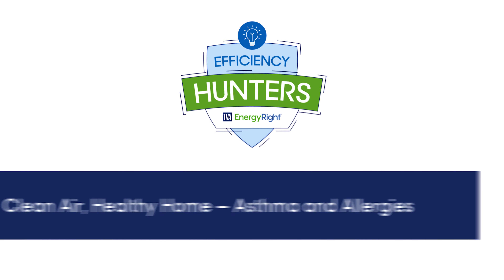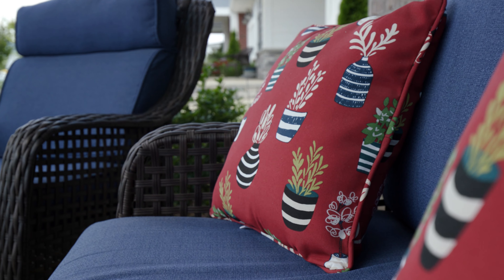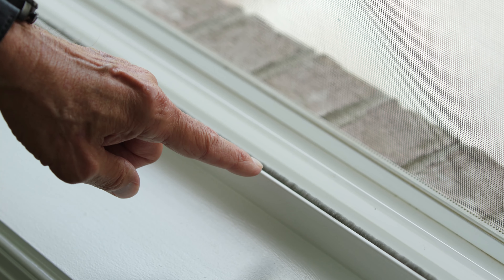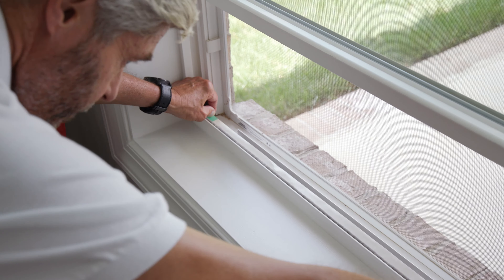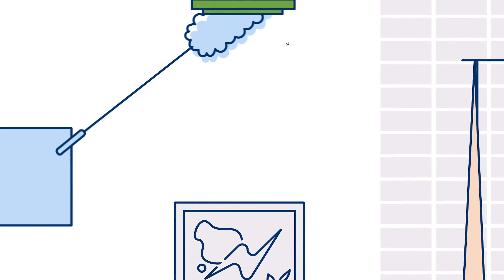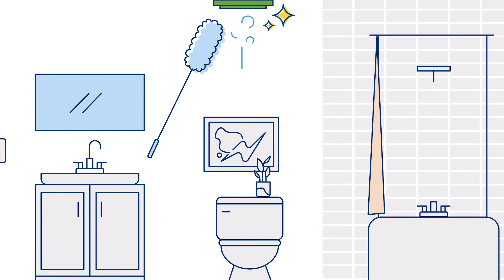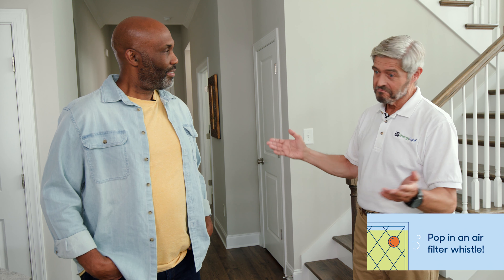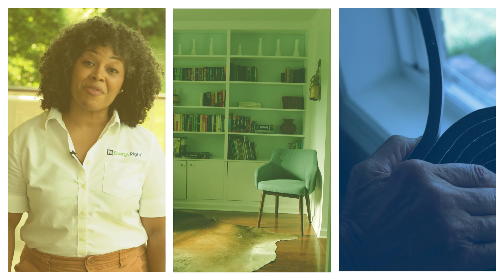Efficiency Hunters: Asthma and Allergies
Our focus is on home health and energy efficiency. Join Scott, our TVA-certified Home Energy Advisor, as he assists homeowner Brandon with identifying some common household asthma and allergen triggers.